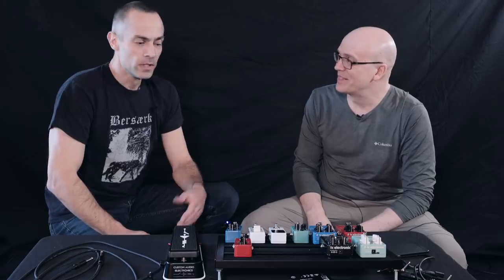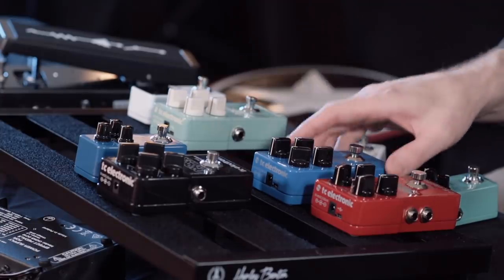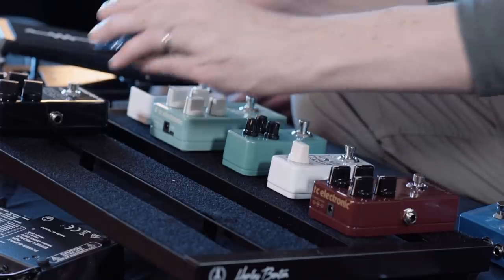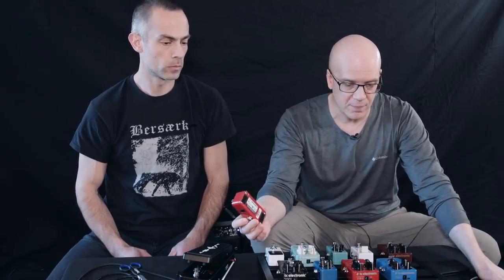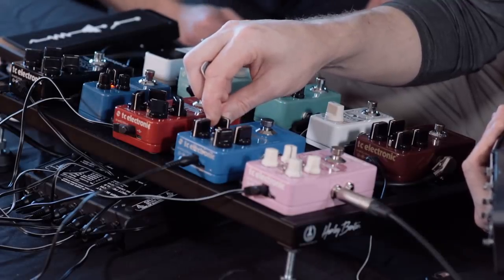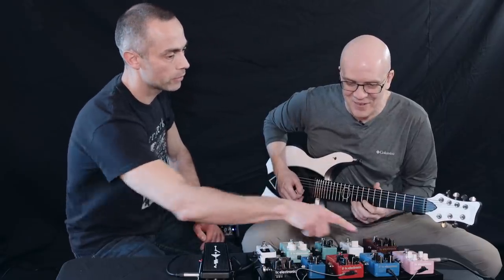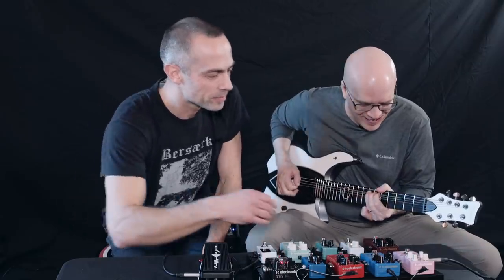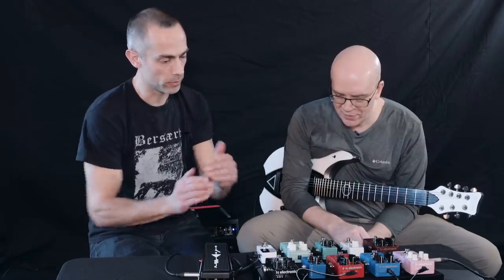Devin Townsend - Building a Pedalboard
COMPETITION CLOSED!

We met up with the inimitable Devin Townsend at winter NAMM 2019 to get his take on a compact yet comprehensive pedalboard.